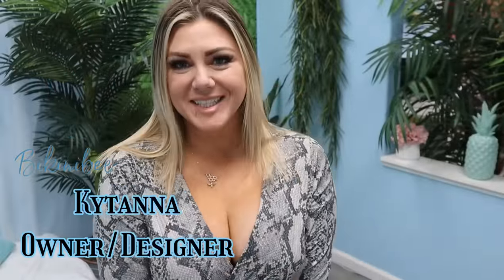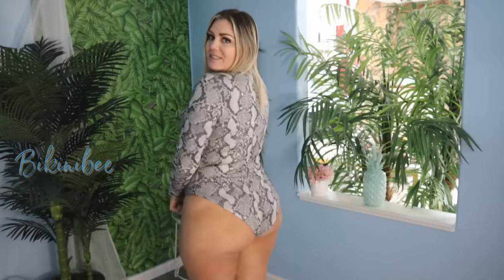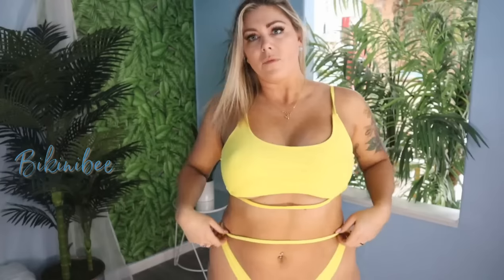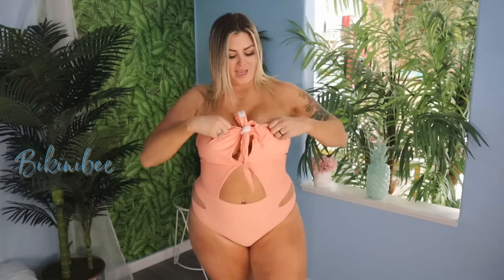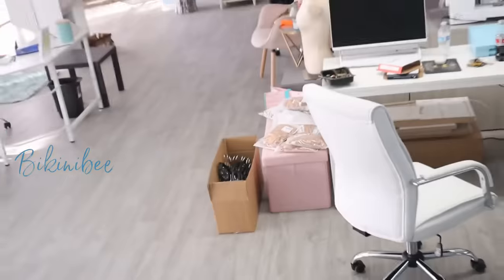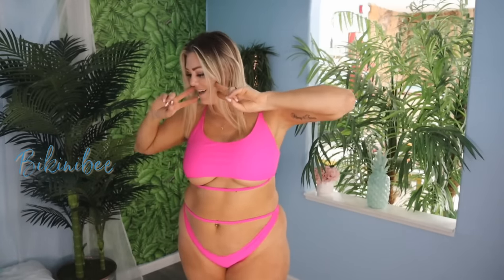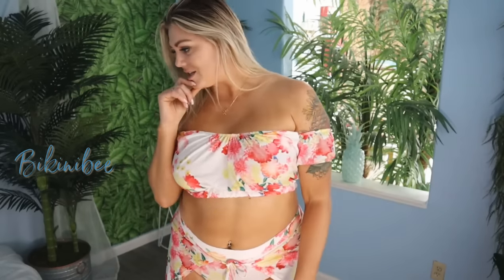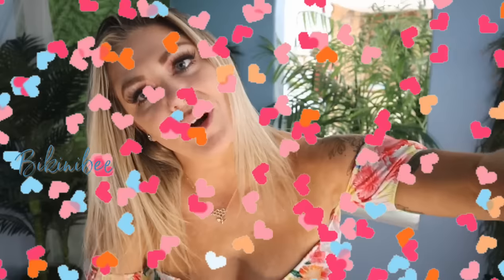CURVY BIKINI TRY ON | TROPICAL & VIBRANT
Welcome Bikinibee's!

Vibrant Tropical Spring try on!! Do you love corals, pastels and neons?
A little try on haul with suits from Battle Born Beekinis and some from amazing fans XO

Thank you for helping support my passion & page!
Also don't miss a chance to see my custom outfits on display (on my body 😉) over on my premium page!  There's exclusive content, posts & pictures daily! Plus private messages with me! I send out weekly videos in lingerie as well! 😘